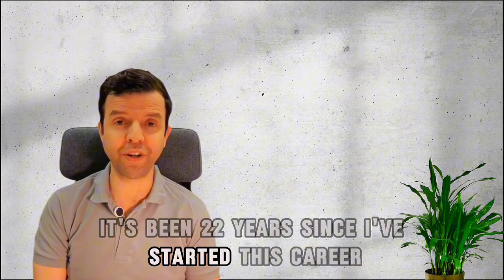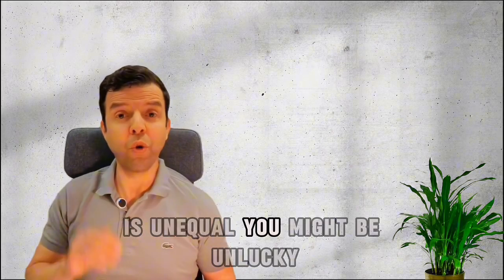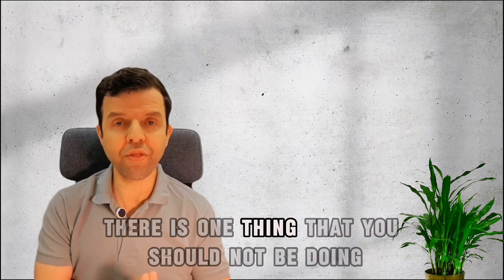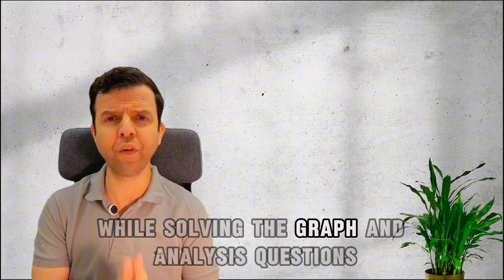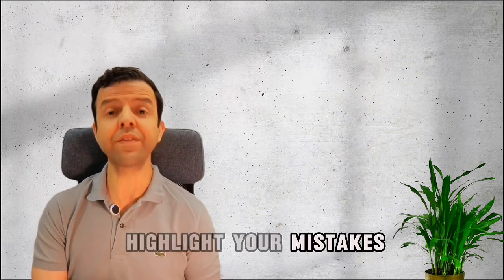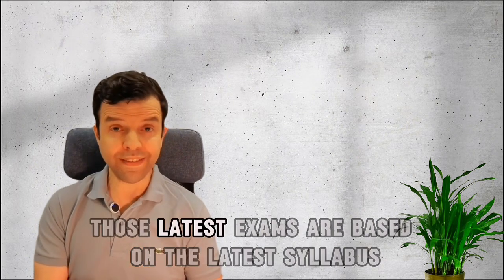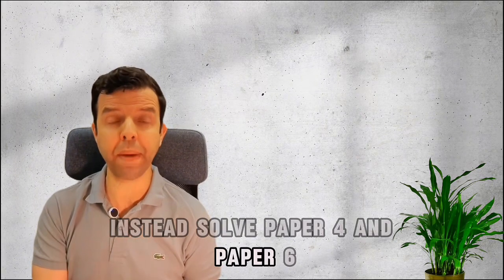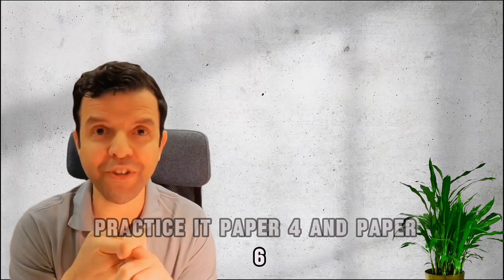Improve your IGCSE Biology grade by 20% with this easy plan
This is a short segment from the IGCSE Biology Course for 2026

 📋 Five Tips to Improve IGCSE Biology Grade Quickly
 1. 📚 Cover All Topics
 ▪ Do not leave any topic behind.
 ▪ Mark distribution in Paper 4 is unequal.
 ▪ Focus on core topics: nutrition, transport in plants and animals, ecology, and reproduction.
 2. 📝 Solve Full Exams
 ▪ Avoid solving classified questions.
 ▪ Use notes if not confident with full exams.
 ▪ Gain exam skills and memorize content simultaneously.
 3. ✅ Mark Your Papers
 ▪ Common mistake: not marking solved papers.
 ▪ Highlight mistakes for a study guide.
 ▪ Review these before the exam to avoid repeating mistakes.
 4. 🗓️ Solve Latest Exam Papers
 ▪ Focus on exams from 2023, 2024, and March 2026.
 ▪ These are based on the latest syllabus.
 ▪ Actual exams will resemble these papers.
 5. 📄 Focus on Paper 4 and Paper 6
 ▪ Do not practice Paper 2 right now.
 ▪ Paper 6 requires skill-building.
 ▪ Practice Papers 4 and 6 due to short gap and other exams in between.